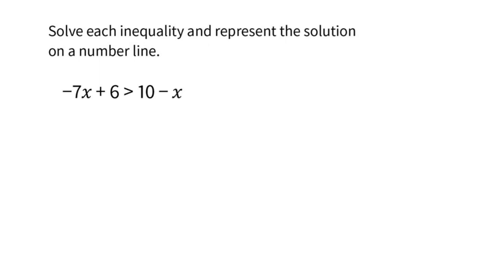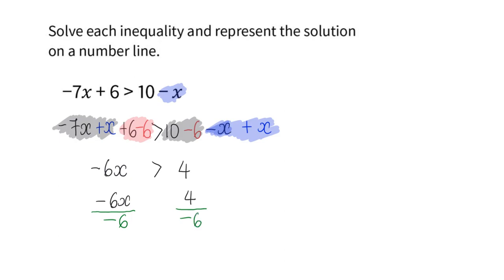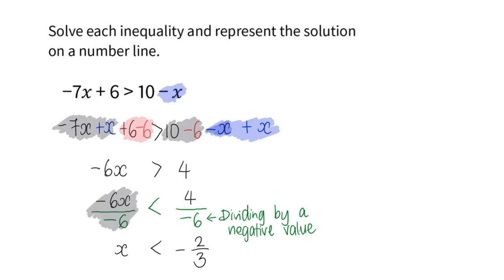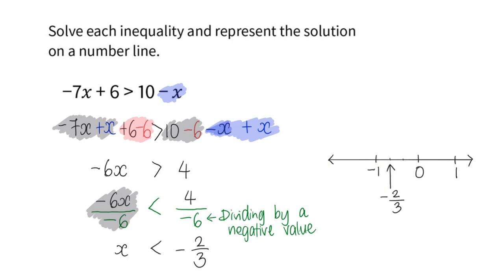[2G2/2G3] Ex 1.2 Q4f